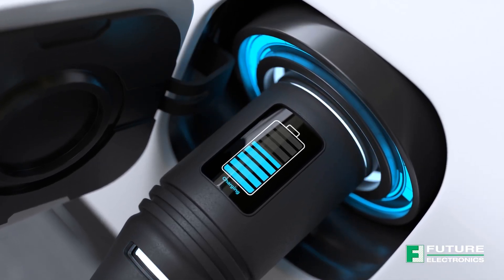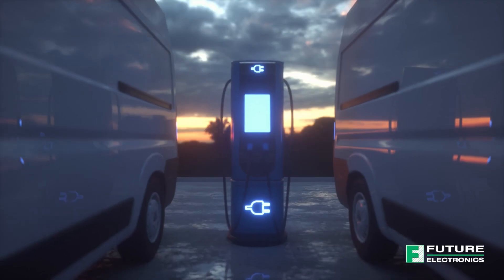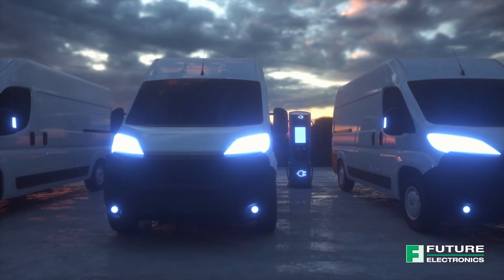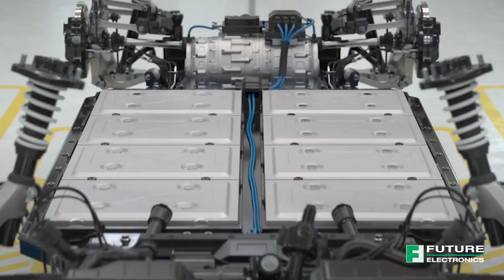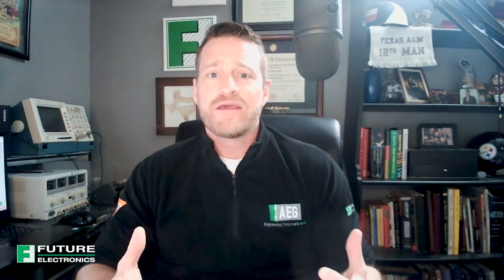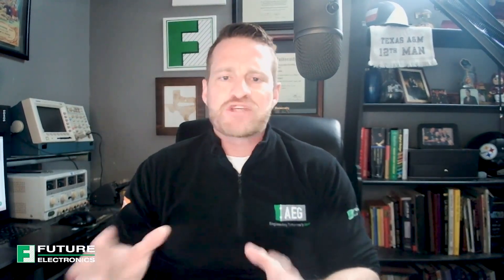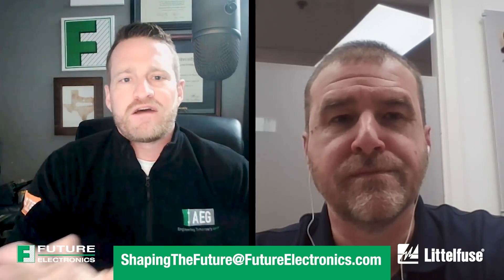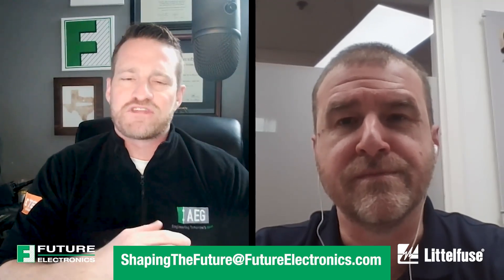Protecting EV Embedded Designs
The Current Video Podcast | Season 3, Episode 4

Discussions of electric vehicle circuit design are incredibly important for the direction that our industry is going. In this episode, Todd talks to Pete Pytlik, FAE Manager at LittelFuse. They discuss protection of EV embedded systems, which is critical in design to ensure that our systems have adequate protection to handle the high voltages and currents present in an electric vehicle battery.

Today’s guest is Pete Pytlik, FAE Manager at Littelfuse.